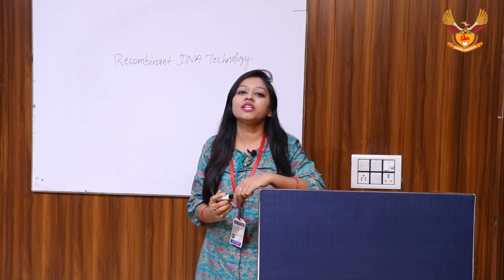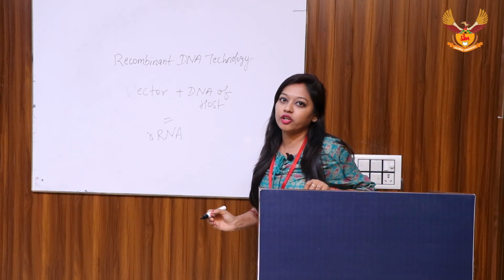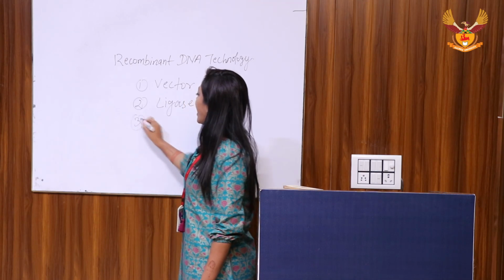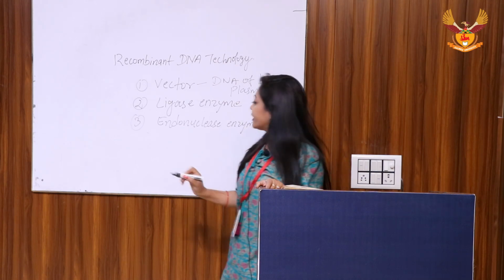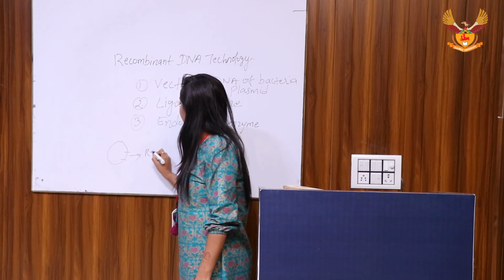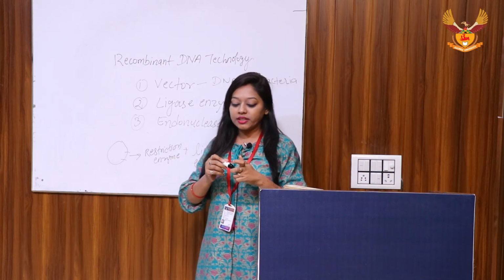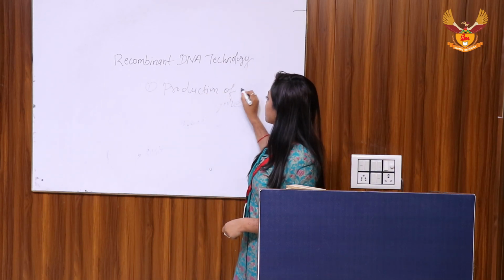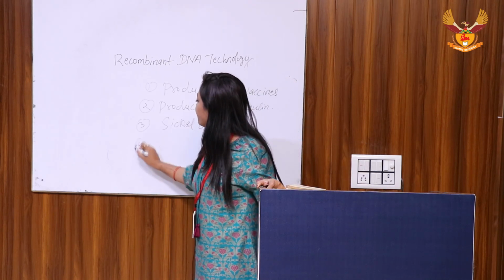Recombination DNA Technology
This video lecture that provides an overview of Recombination DNA Technology